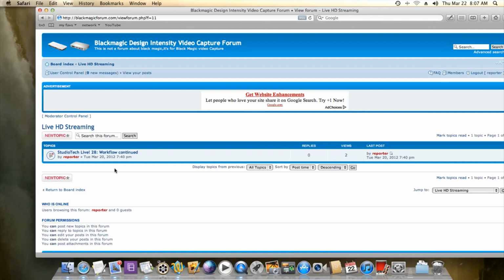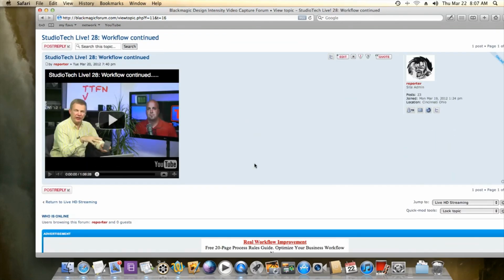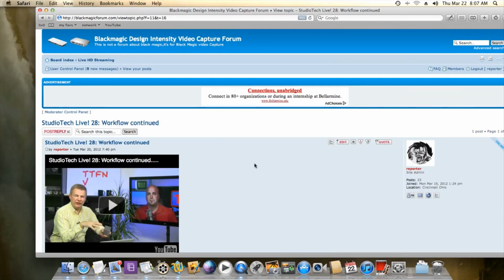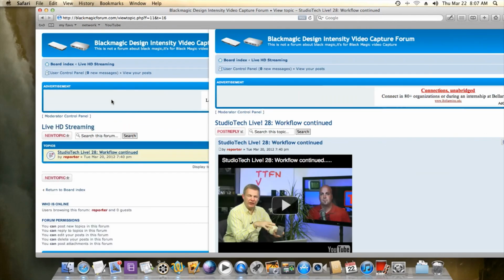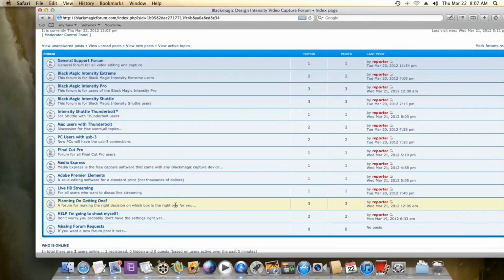Black Magic Intensity Video Capture Forum